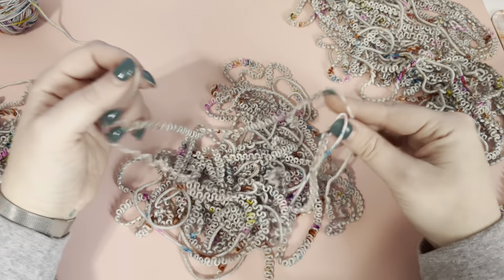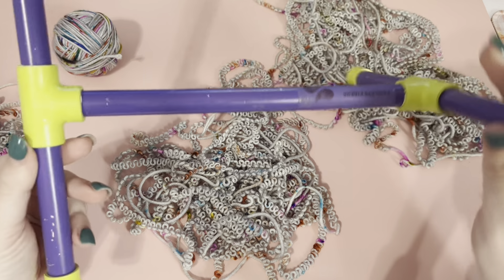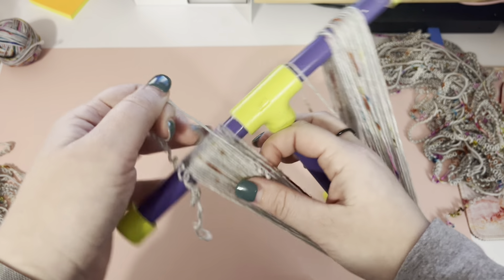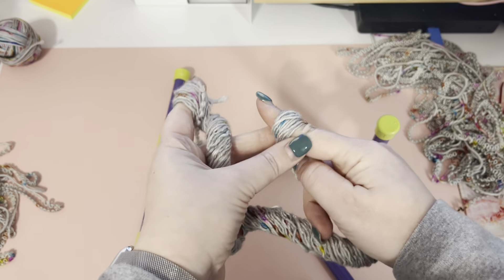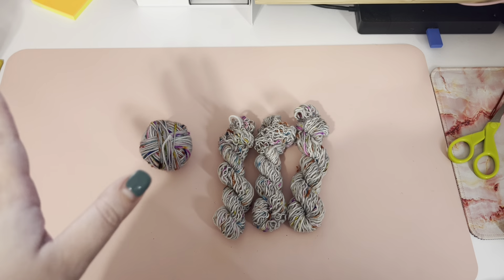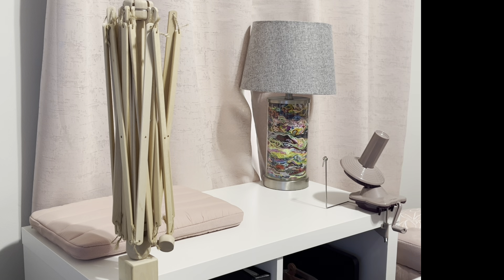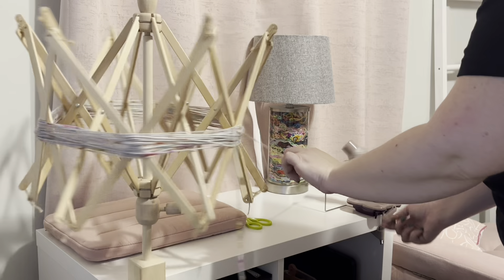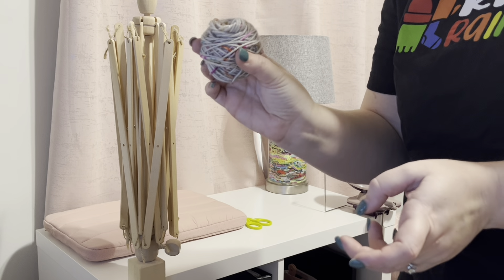EPISODE 7: Reusing Frogged Yarn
Welcome to Saturday Knit Live, a cozy place for the color loving crafter.

Today’s video is a little “how to” on reusing unraveled yarn.

Please leave a like or a comment and let me know how you liked this video or what you want to see in the future.

Wash tub